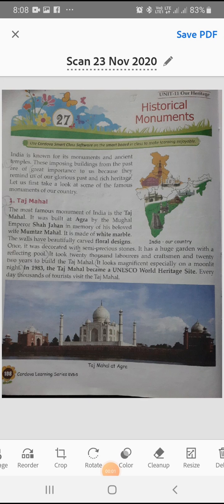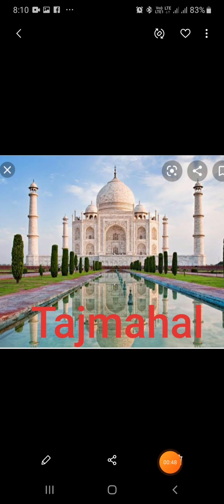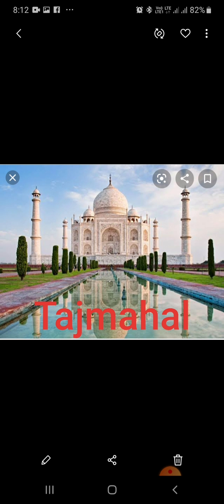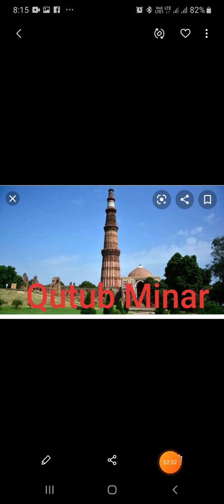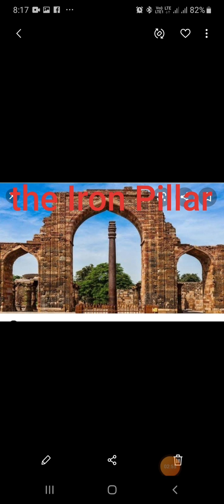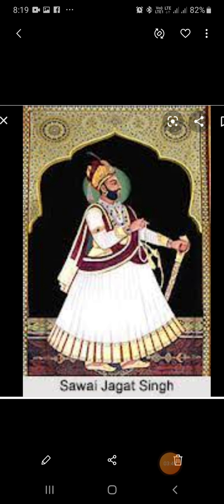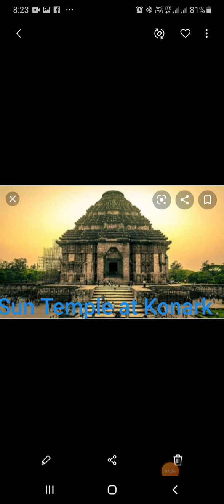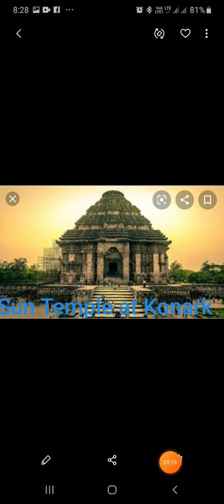Class 5th evs(ch 27 historical monument part 1) Taj Mahal,ironpillar,Kutubminar,hawamahal,sun temple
for class 5th (ch 27 historical monument part 2) Gol gumbaj, Charminar, India gate |click on this link 👆